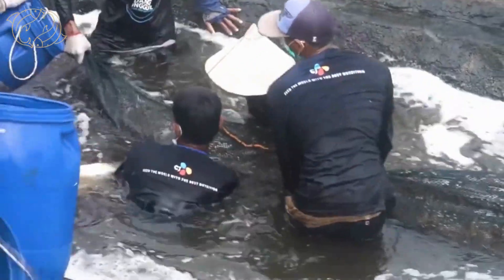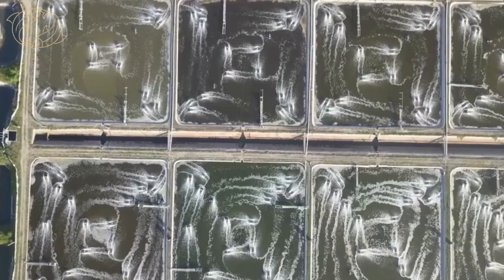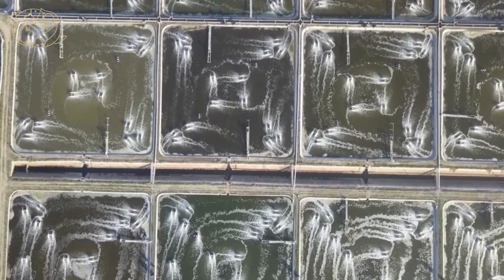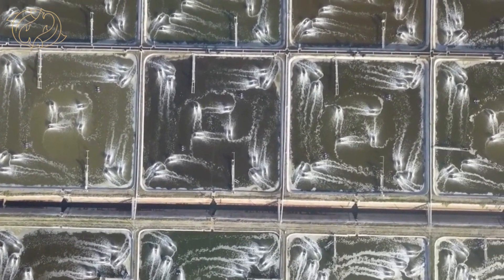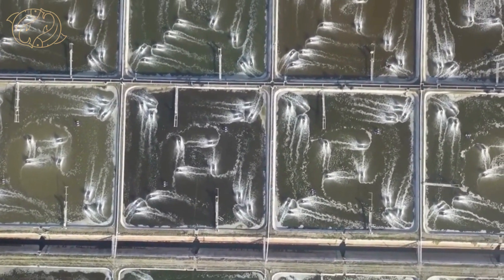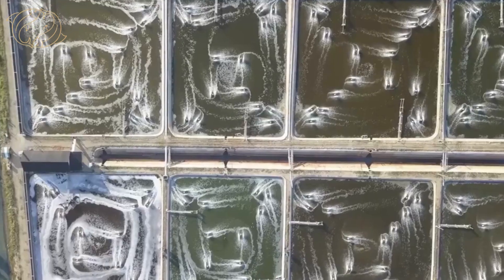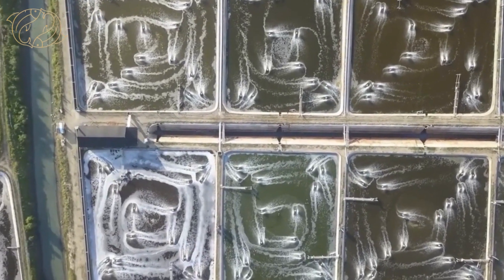Indonesian Vannamei Shrimp The Delicious and Nutritious Seafood from Indonesia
Indonesian vannamei shrimp is a delicious and sustainable seafood option that is becoming increasingly popular around the world. This shrimp is known for its sweet, tender meat and its low environmental impact.

Vannamei shrimp is a species of whiteleg shrimp that is native to the Indo-Pacific region. It is a hardy species that can be grown in a variety of environments, making it a popular choice for aquaculture. Indonesian shrimp farmers have been very successful in producing vannamei shrimp, and Indonesia is now one of the world's leading producers of this shrimp.

Vannamei shrimp is a good source of protein, omega-3 fatty acids, and other nutrients. It is also low in calories and fat. This makes it a healthy and delicious choice for seafood lovers.

In addition to its nutritional benefits, vannamei shrimp is also a sustainable seafood option. Indonesian shrimp farmers are using more sustainable practices, such as using biofloc technology, which helps to reduce the environmental impact of shrimp farming.

This video will explore the history, production, and benefits of Indonesian vannamei shrimp. We will also discuss the sustainability practices used in Indonesian shrimp farming.

video credit to Kementerian Kelautan dan Perikanan Indonesia